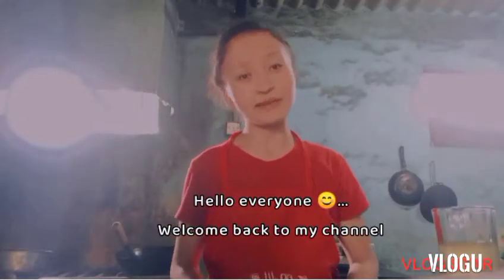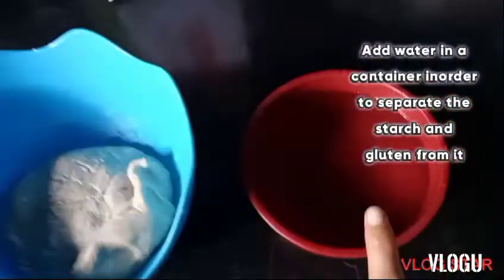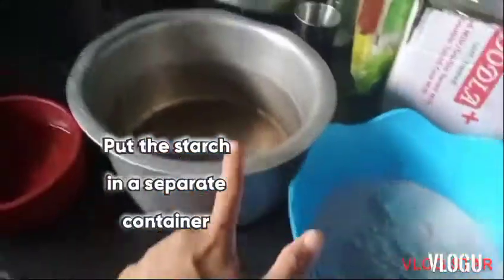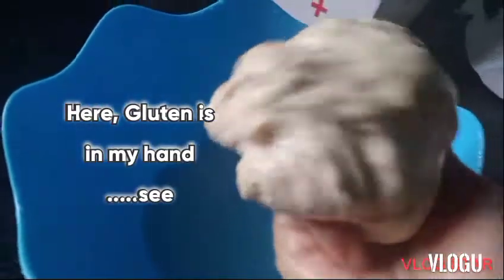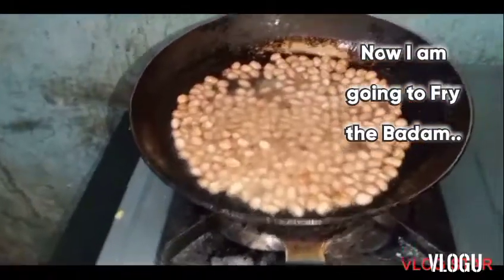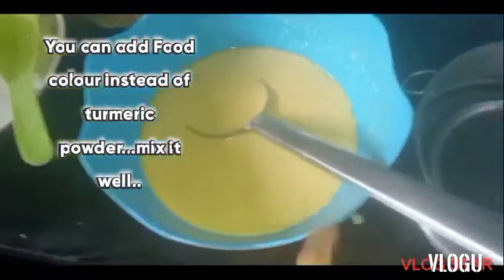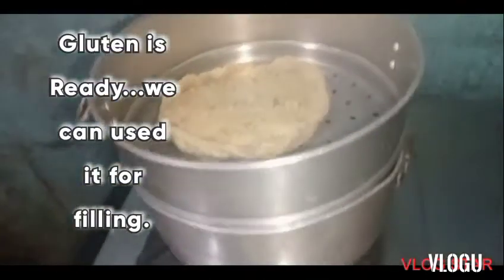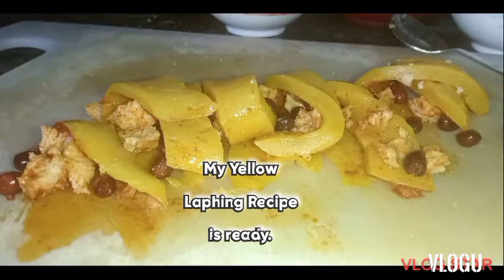Yellow Laphing Recipe